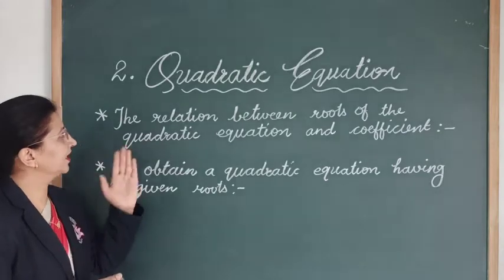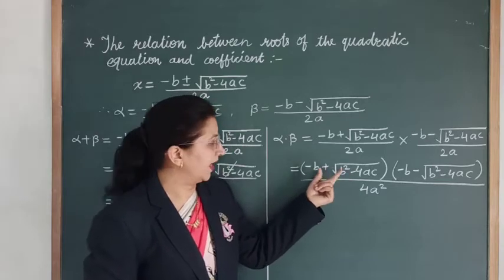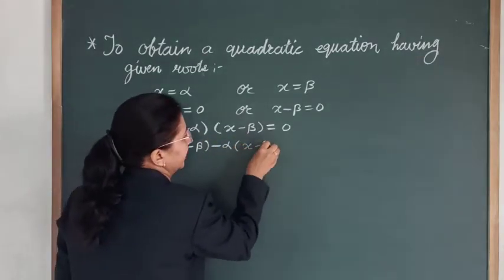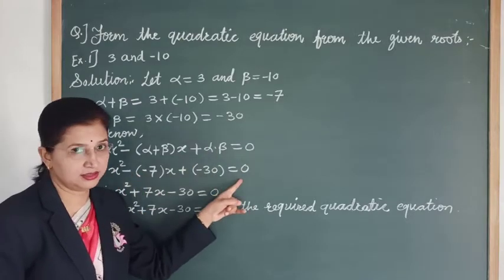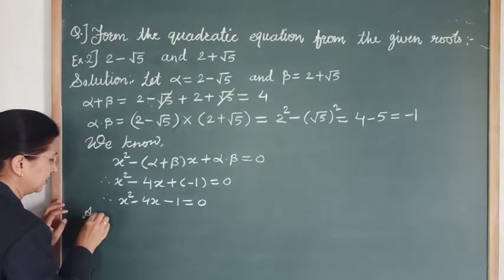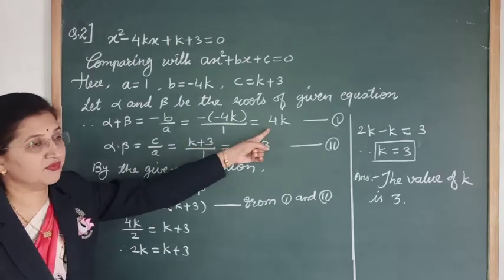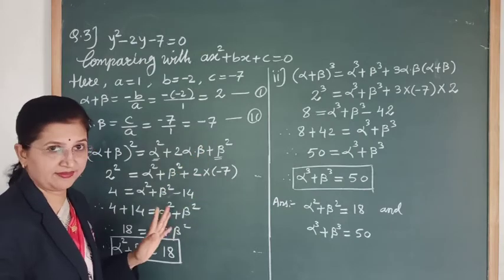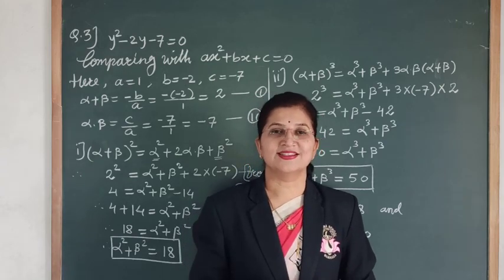10th - Maths.(1) - L. No. 2 quadratic equations (Part 6)